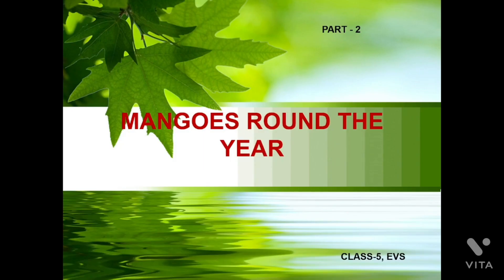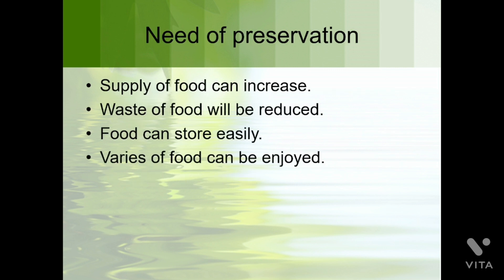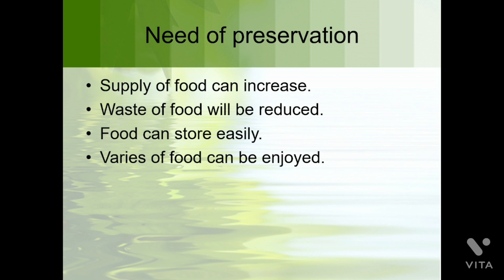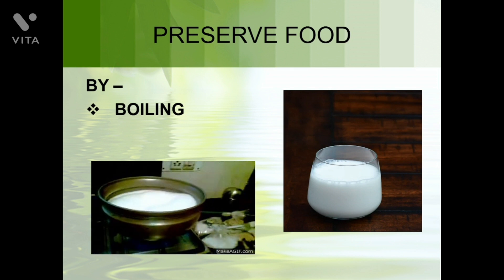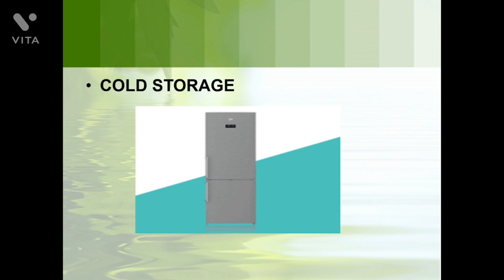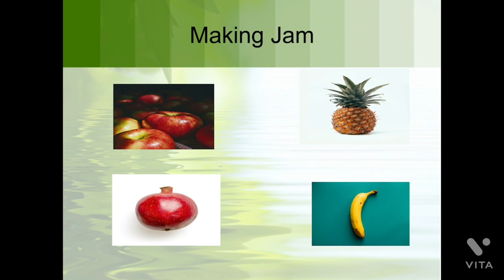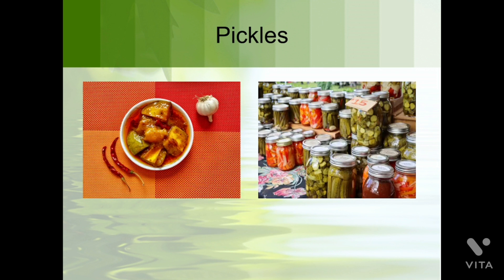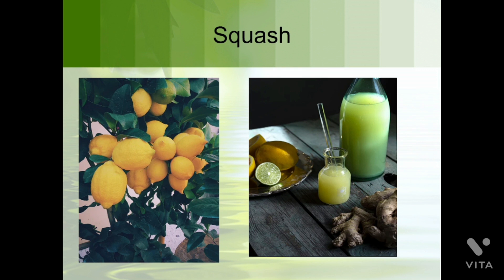Mangoes round the year part 2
for teachers to get content and teaching method
for students to learn